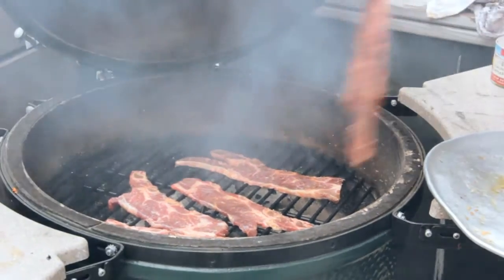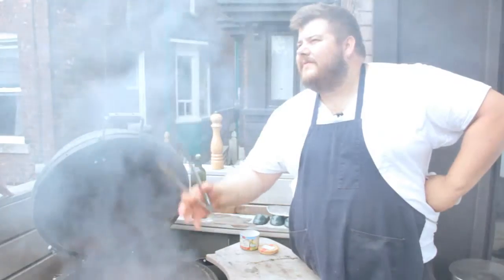Miami Short Ribs Recipe - Delicious BBQ Beef Short Ribs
Chef Rodney Bowers shows us how to grill up some delicious Miami style beef short ribs using some simple techniques that will ensure a perfect sear and end product every time. These thinly sliced short ribs take only minutes to cook to a perfect medium and have the perfect balance of fat to keep them perfectly tender and juicy. Ask your butcher for a quarter-inch thick short rib the next time you are looking to barbecue -- you will absolutely love this dish.